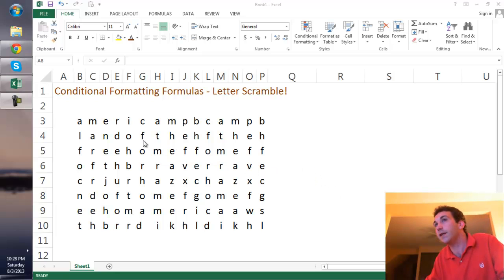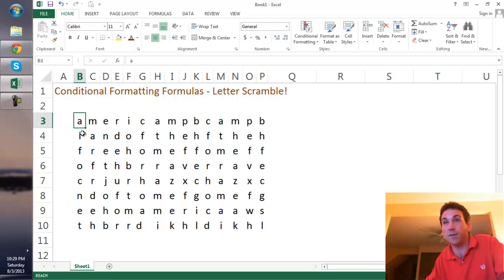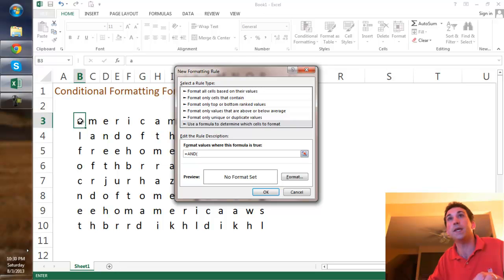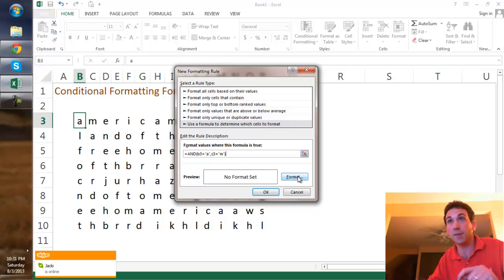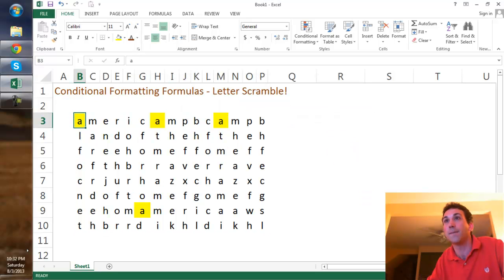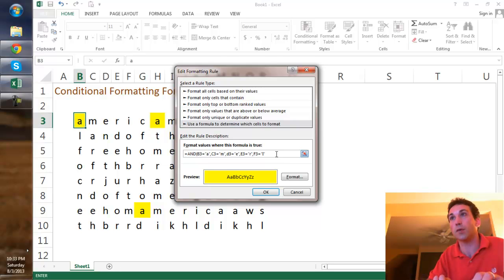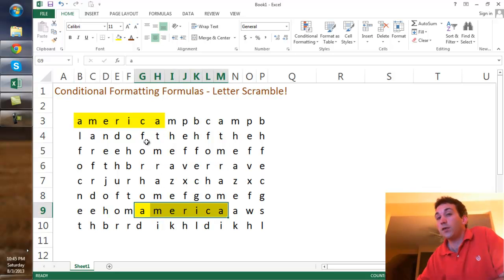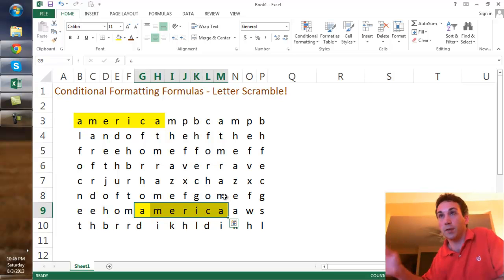Color Coding in Excel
Using basic excel functions like "AND" coupled with Conditional Formatting rules can help you find words in a scrambled mess of cells with single letters. For more Excel shorts - check out Ken's Talk.com